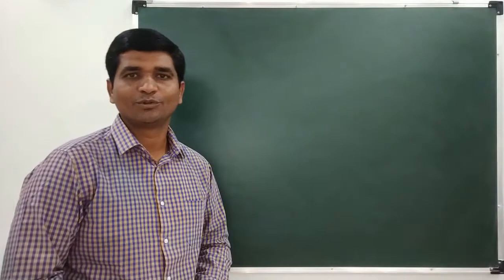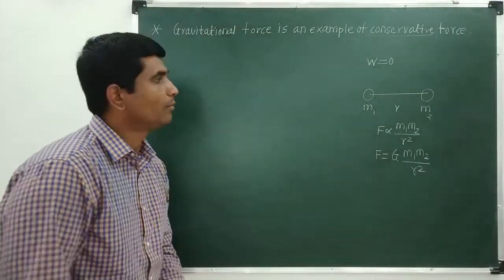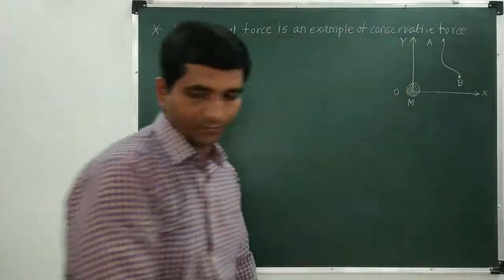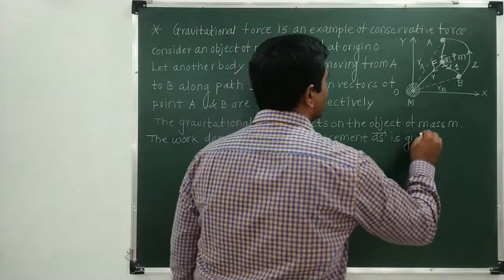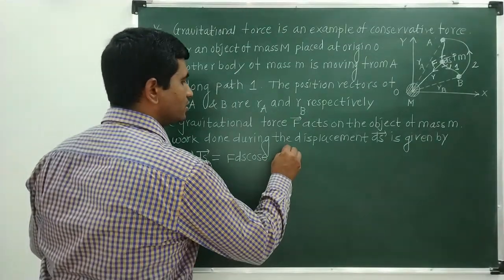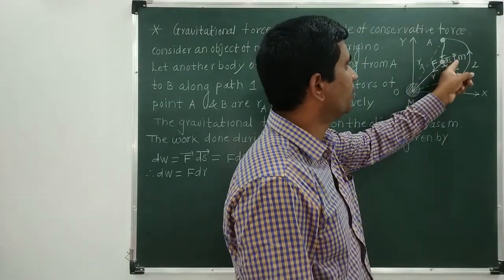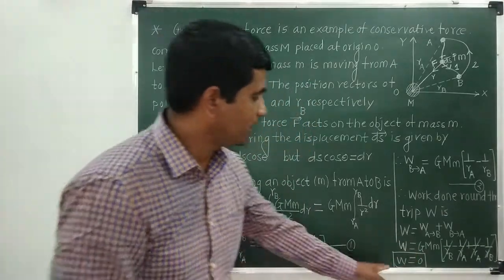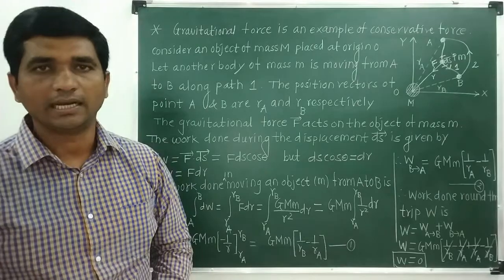Lecture 11: Gravitational force : Example of conservative force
The present lecture by Prof. Ravikiran Late discusses gravitational force as an example of conservative force. The lecture is prepared for undergraduate students of Physics.